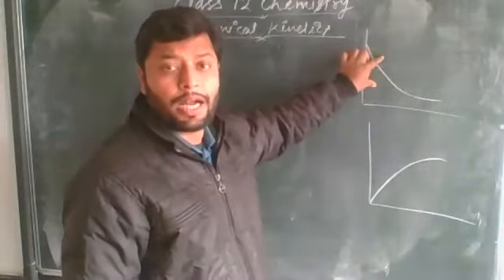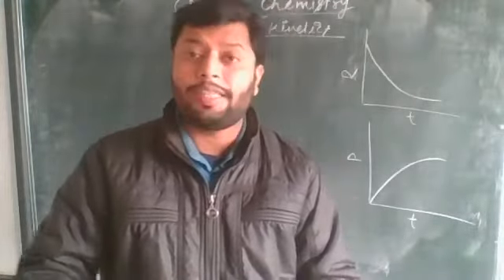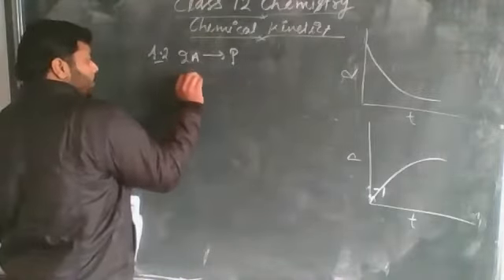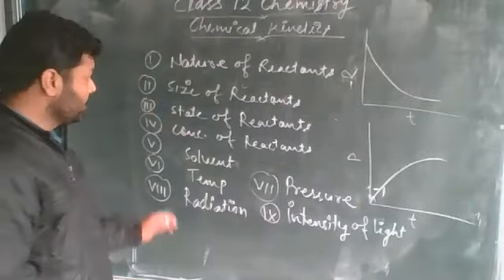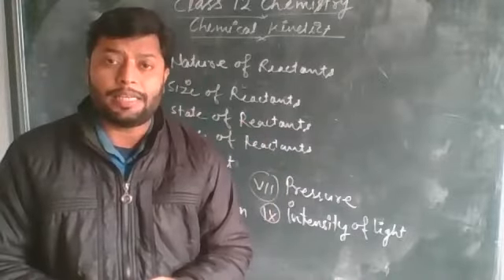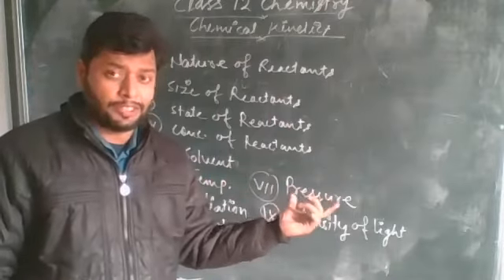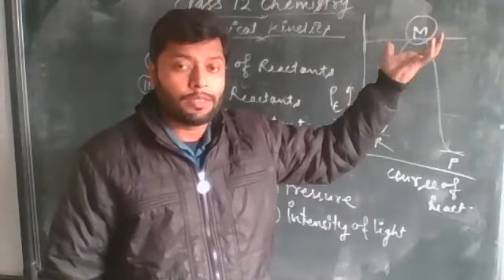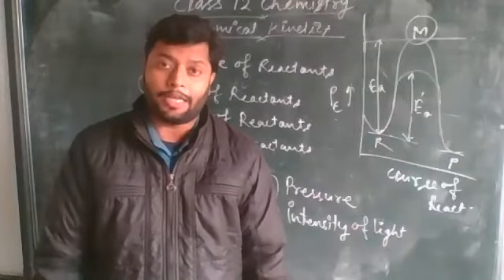chemical kinetics Lect-2//Factors affecting rate of reaction ( explanation of all 10 Factors)